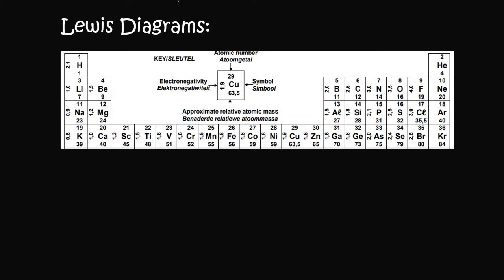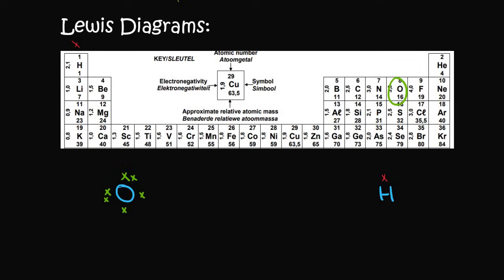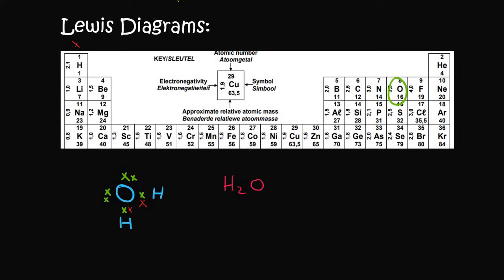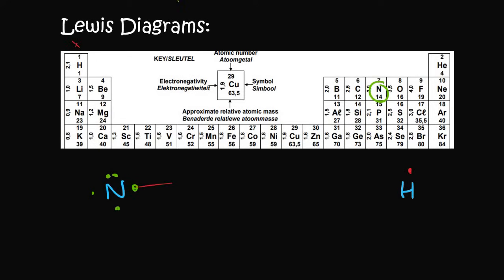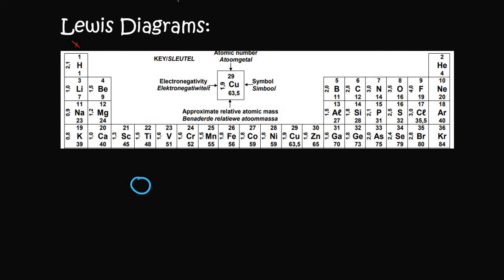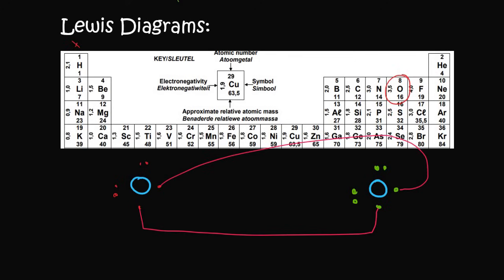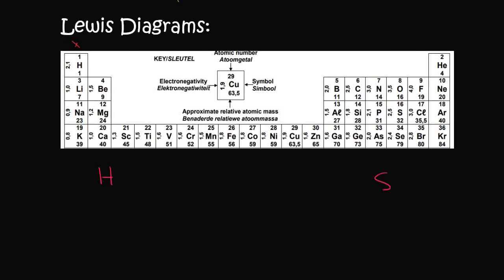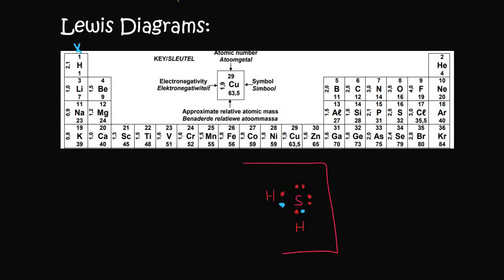Atomic Combinations grade 11 :Lewis diagram #2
In this lesson we are introduced to Grade 11 Lewis diagrams in atomic combinations.